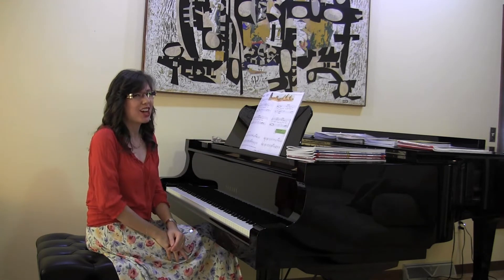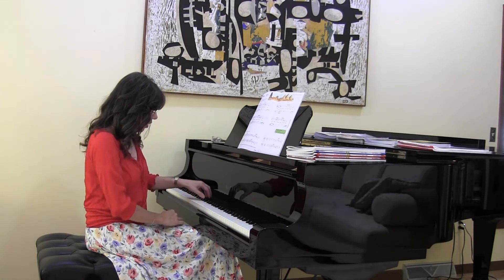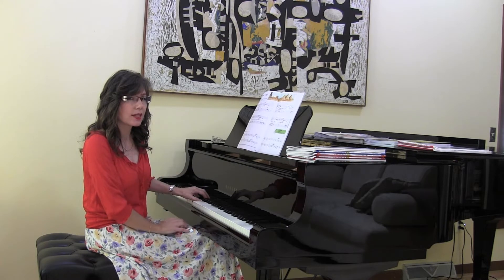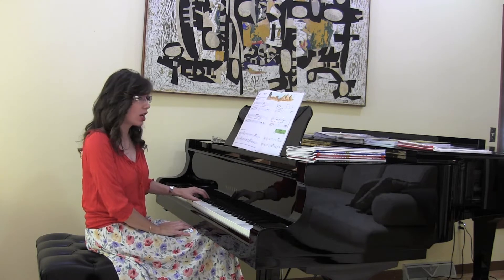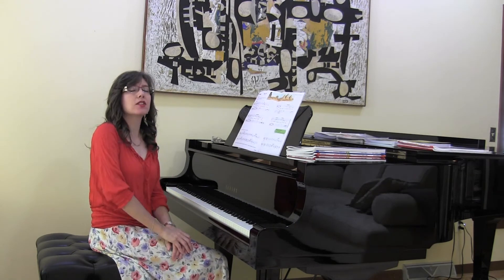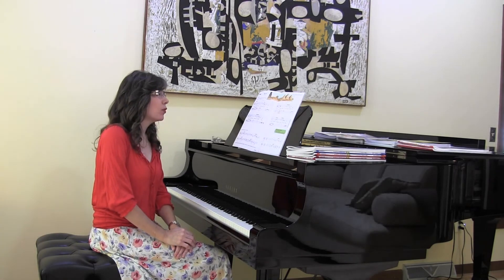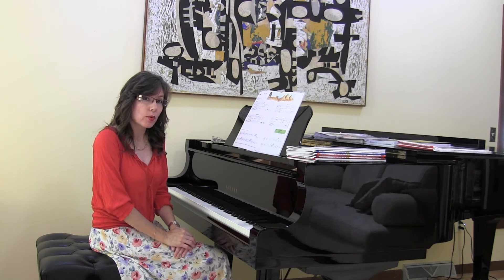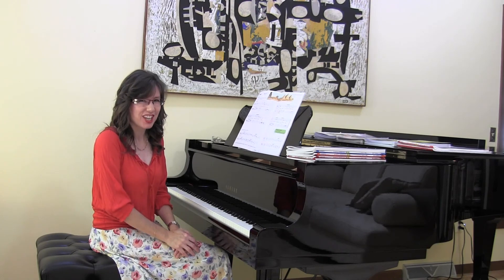King Tut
Grade 2A Lesson & Technique
p. 30 King Tut

Musicality - Piano, Rhythm - Piano, Reading Tonic and dominant in the key of D major, Imagery at the piano